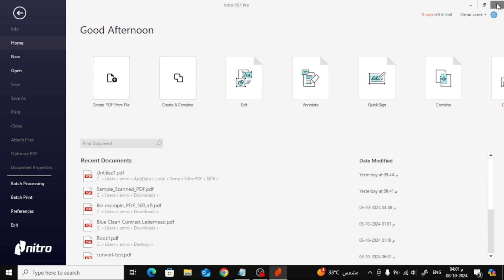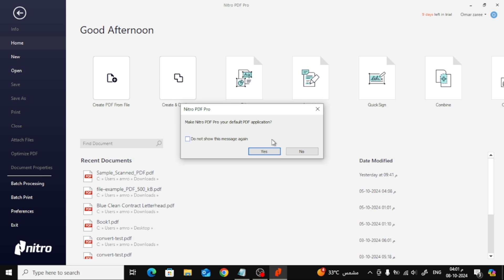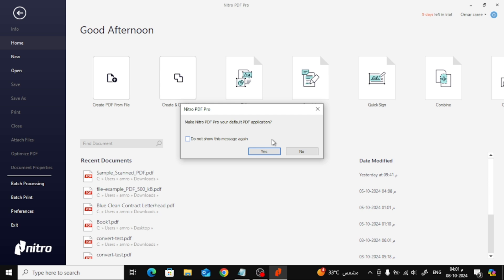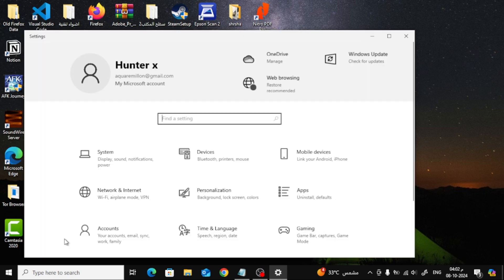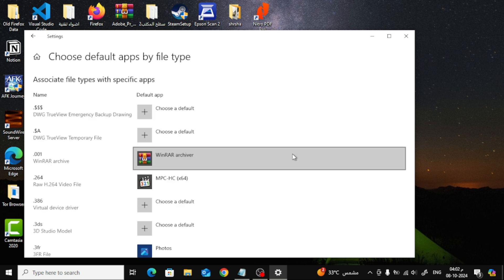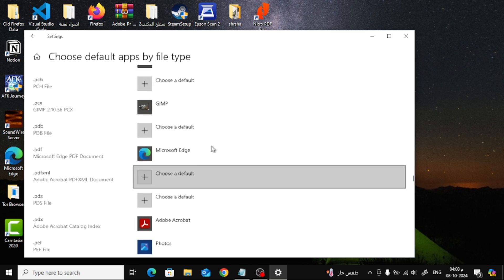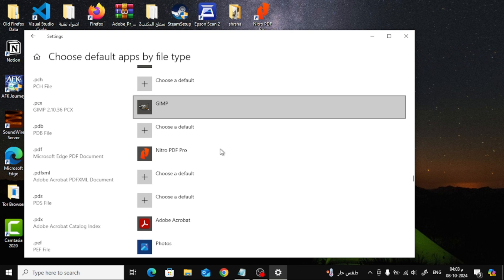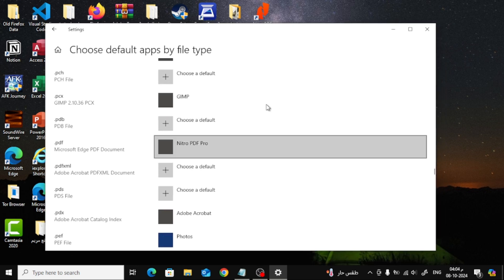How To Set Nitro Pro As Default PDF in Windows 10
In this quick tutorial, I'll show you how to set Nitro Pro as your default PDF viewer in Windows 10. If you prefer using Nitro Pro over other PDF programs like Adobe or Microsoft Edge, this video will help you make it the go-to app for opening all your PDF files. Follow these simple steps to ensure Nitro Pro opens your PDFs by default every time.